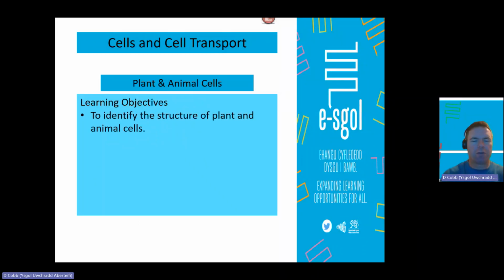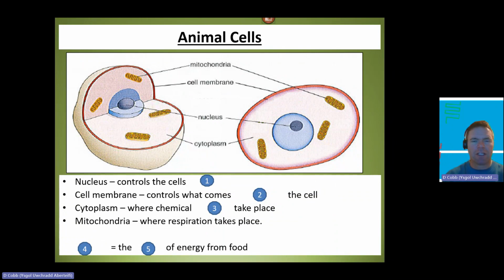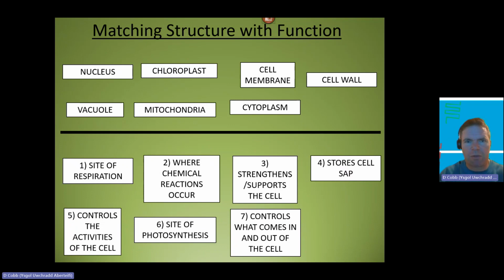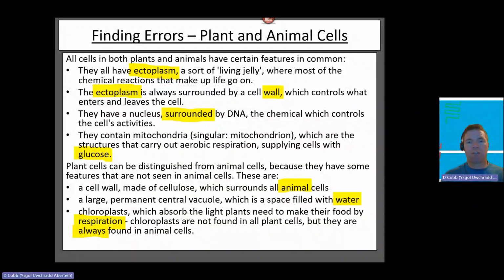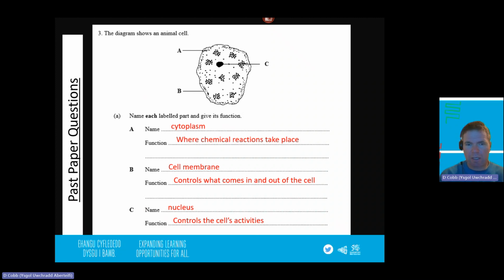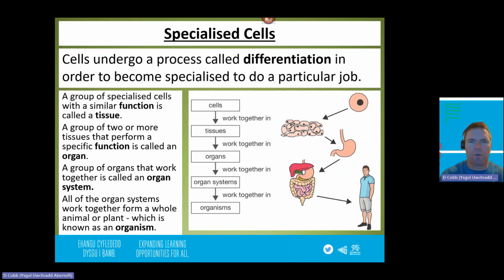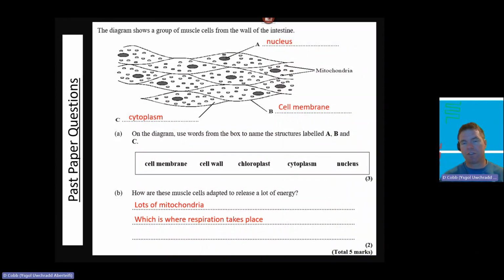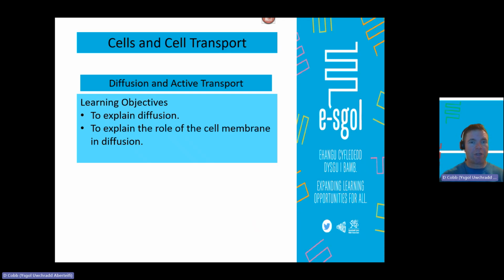GCSE Biology - Plant and Animal Cells